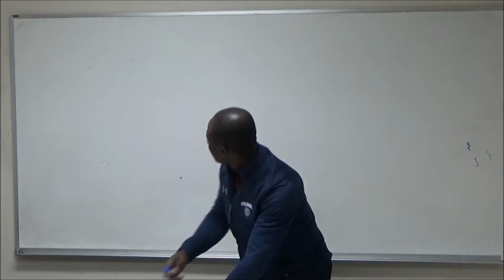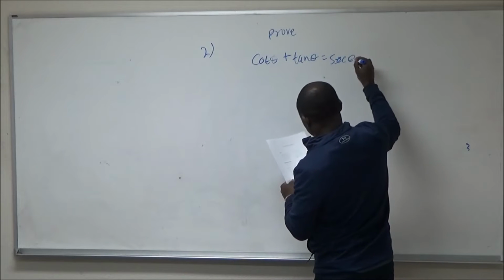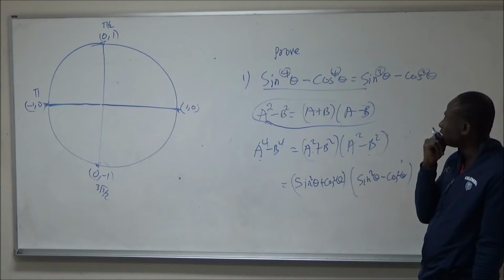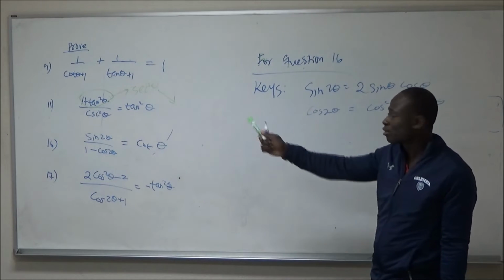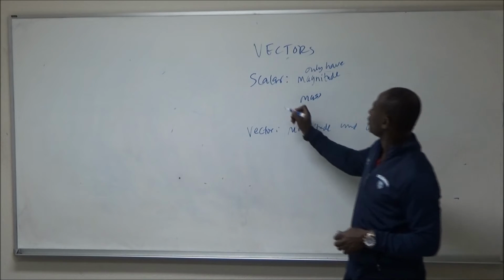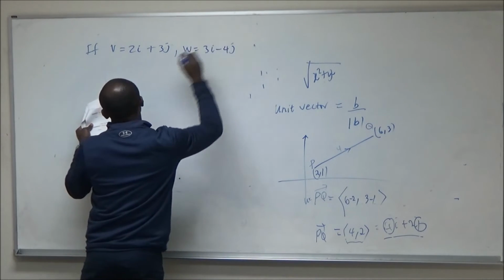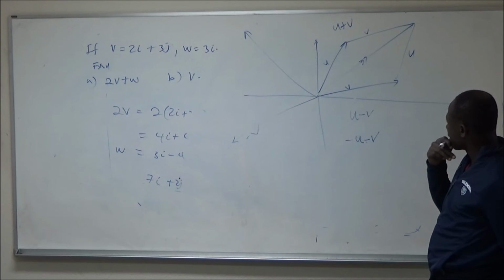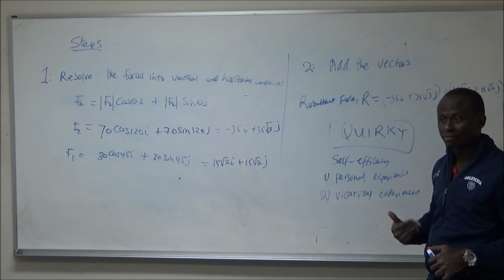03312018 PreCalculus class 1